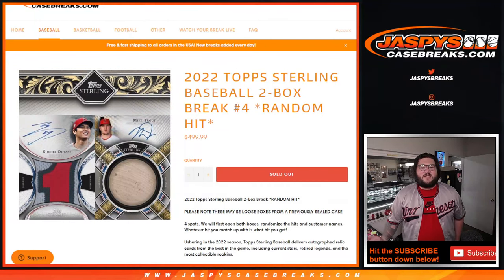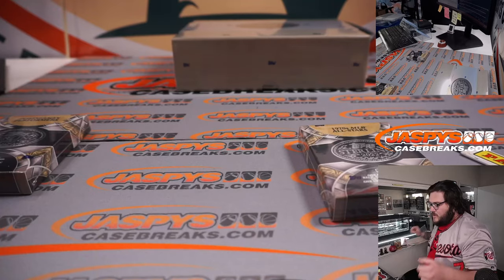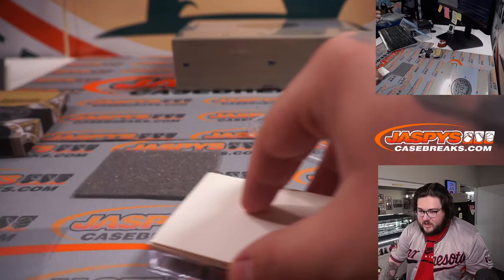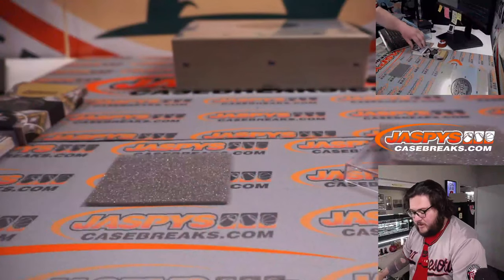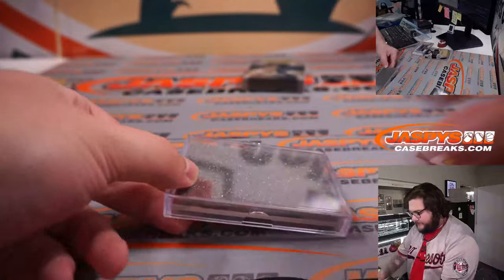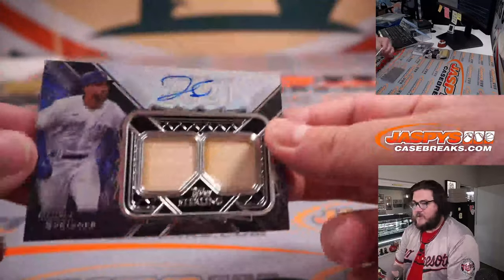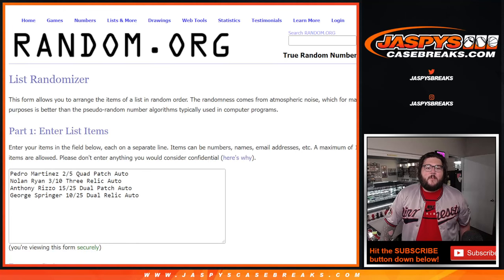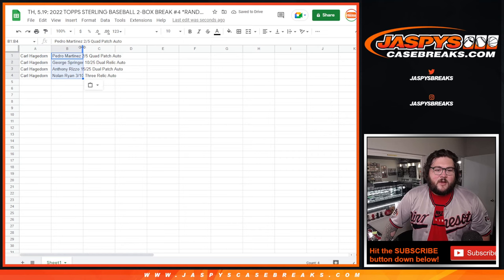TH, 5.19: 2022 TOPPS STERLING BASEBALL 2-BOX BREAK #4 *RANDOM HIT*